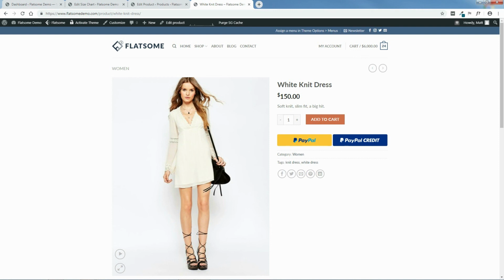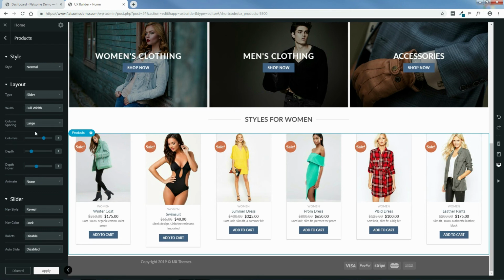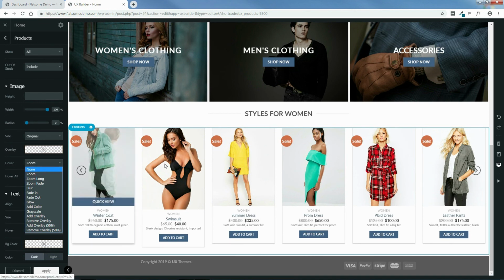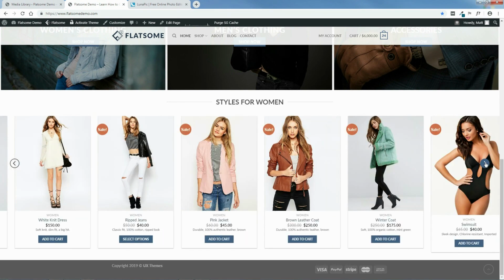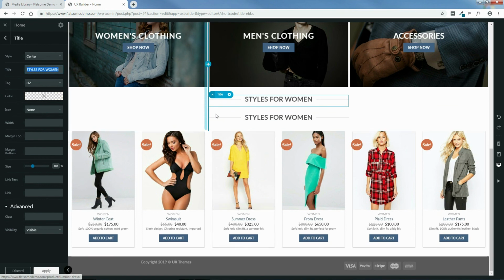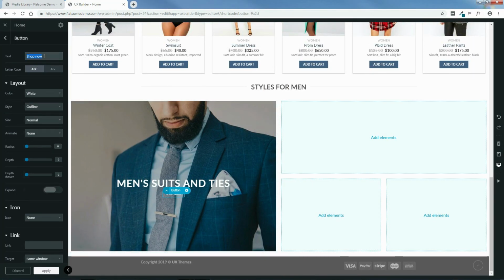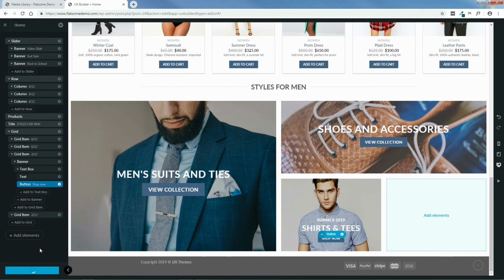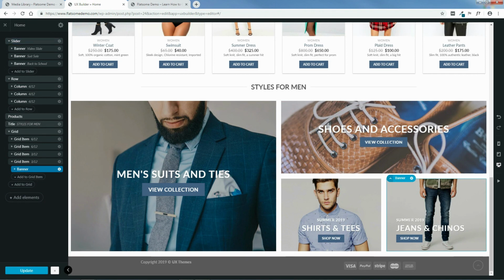How to Create an E-commerce Business (Online Store) with WordPress NEW for 2020! - Part 7 of 16